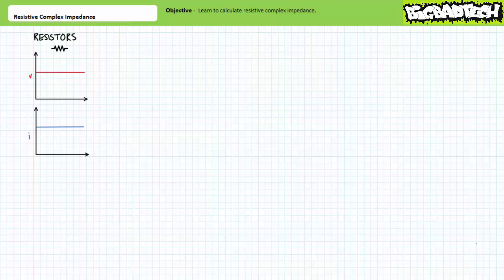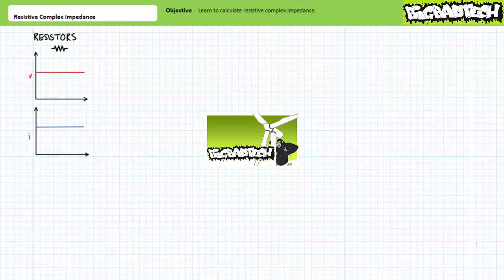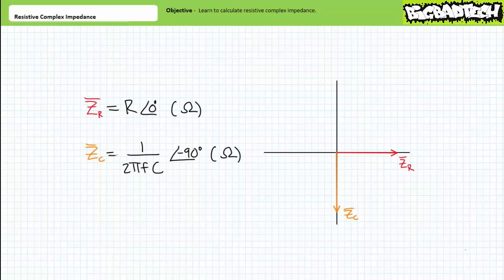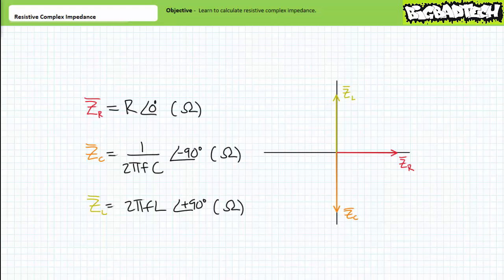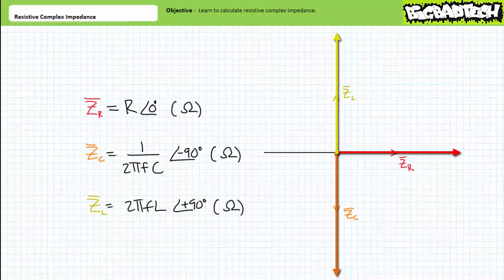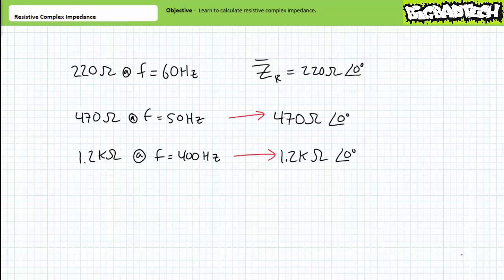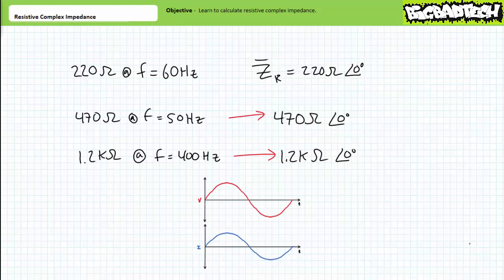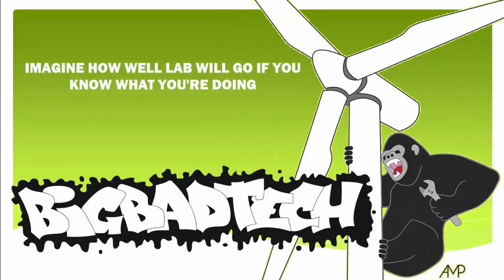Resistive Complex Impedance (Full Lecture)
In this lesson we'll learn how to represent resistors as complex impedances for purposes of AC circuit analysis. (Full Lecture)